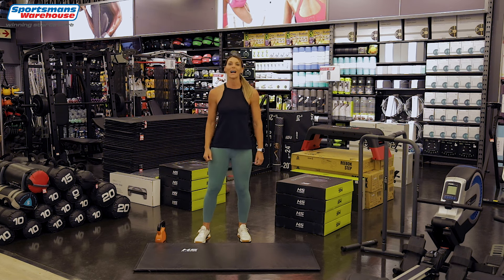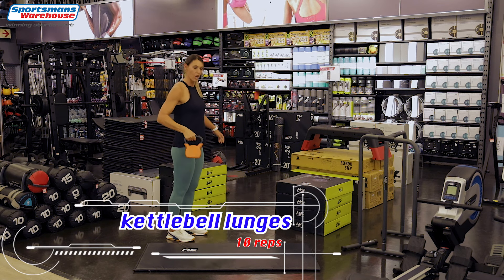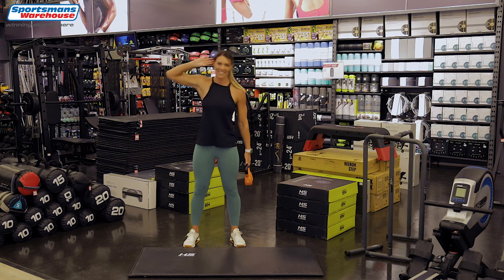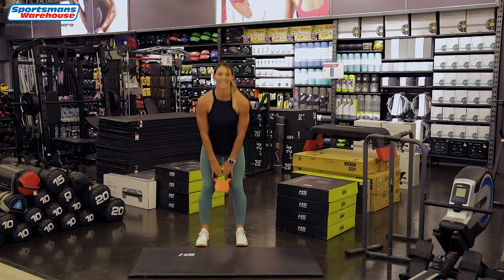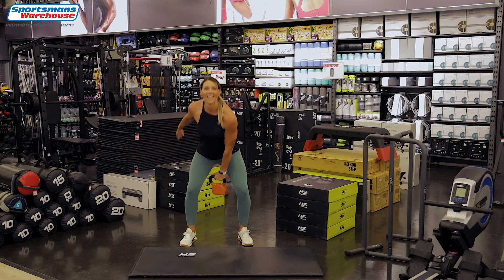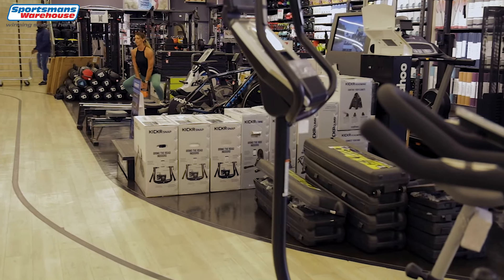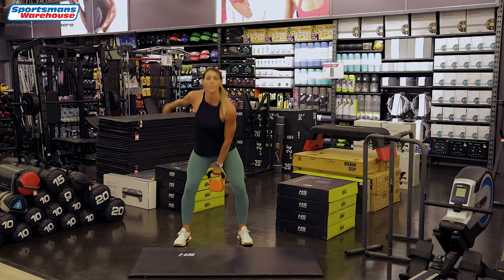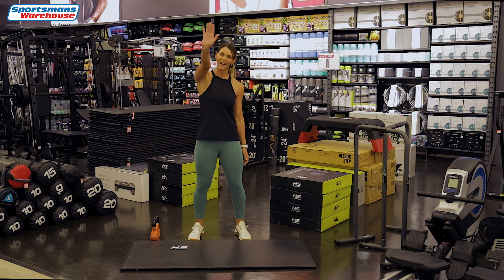The Jumpstart Full Body Kettlebell Workout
The Jumpstart Full Body Kettlebell Workout with Lelani

•        Kettlebell side crunches x 10 reps each side
•        Kettlebell lunges x 10 reps
•        Deadlift to squat x 10 reps
•        Swing to high pull x 10 reps each side
•        Squat hold calf raises x 10 reps each side

Let us know how you did in the comments!

Stay Fit. Stay Healthy. Stay Active

@fha_fitnesshealthactive and @lelani_loots